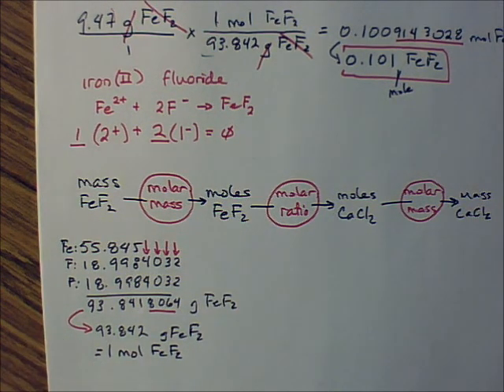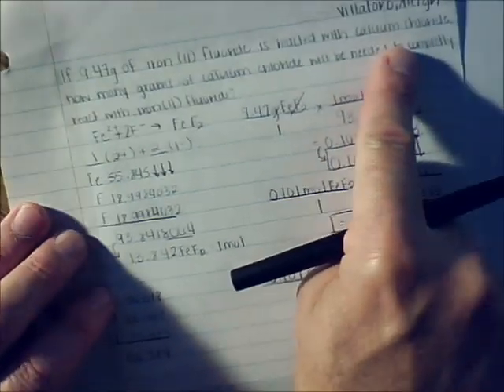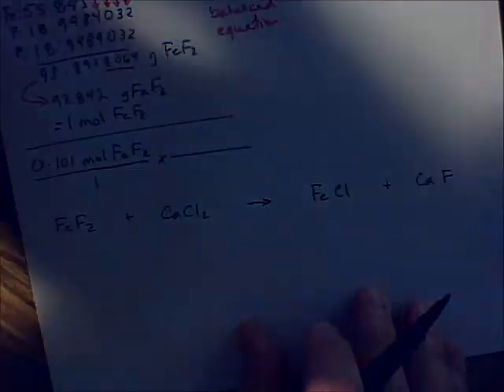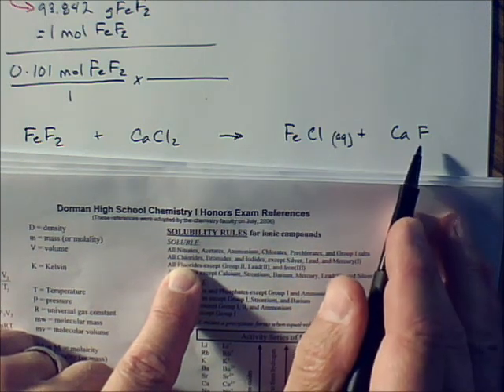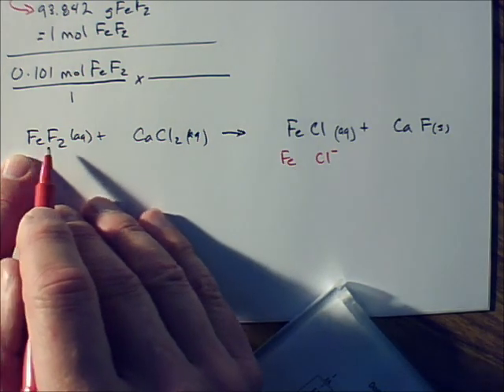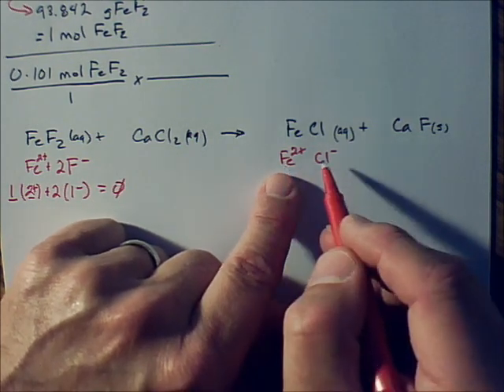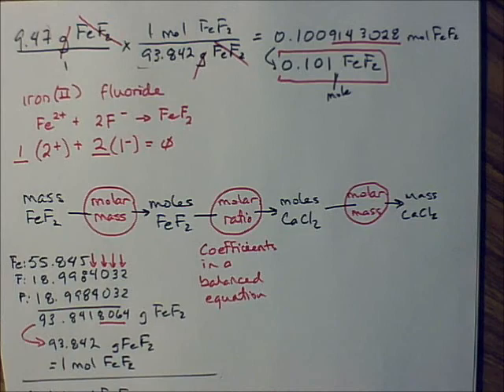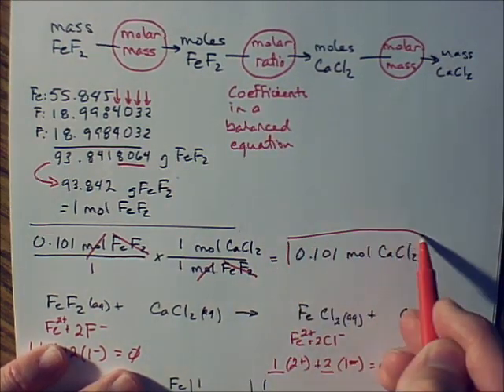Unit6_Stoic_Pt2